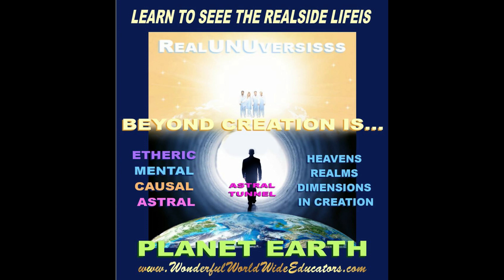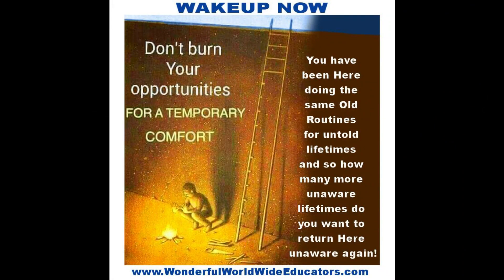Tim Tells It Like It ISSS Episode 39. Part 1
Dec 11 2019. Part 1.

Presented by Timothy Von Pinnon.
With Dean Val and Claudette Stockman.

1. The projects and a Real purpose.
2. Receiving guidance from the Real Guides on the Real side.
3. Health and nutrition information from the Real side.
4. The Nu u song with intent and sincerity.